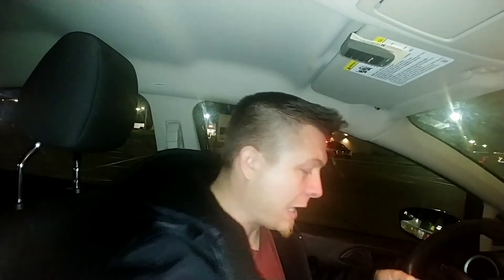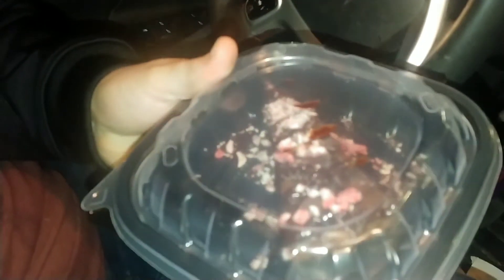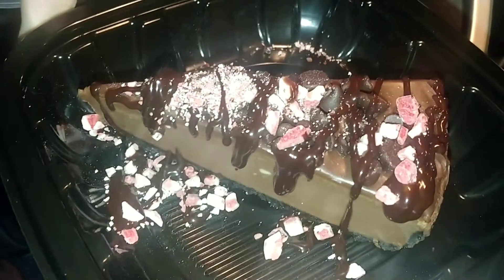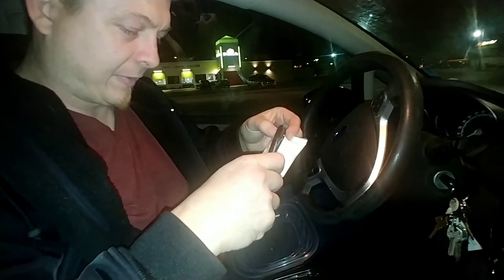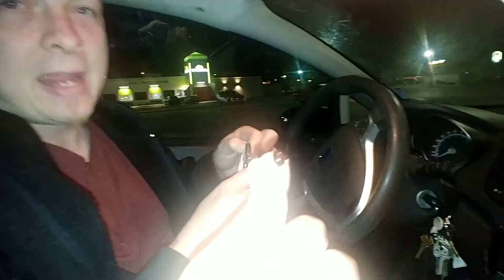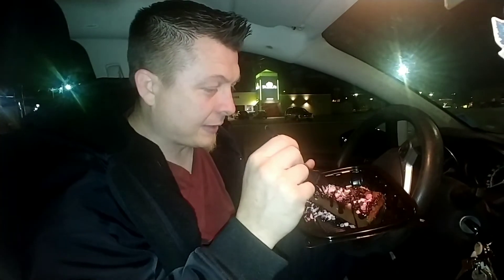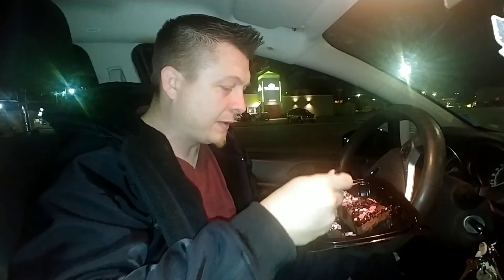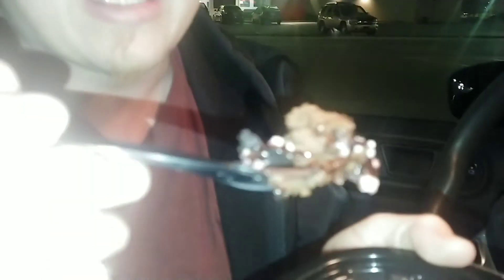Fazoli's Chocolate Peppermint Crunch Cheesecake by Cheesecake Factory Review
I head out to Fazoli's tonight try a new holiday themed dessert. You have to check this out it brought back memories of my grandmother!